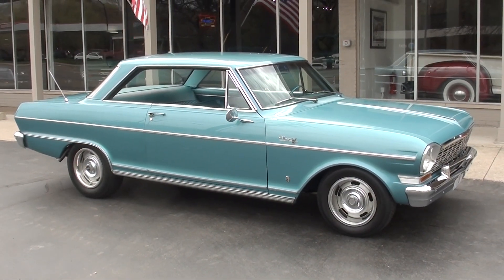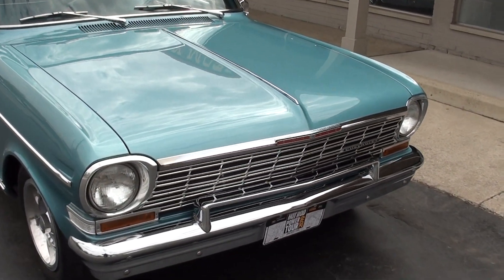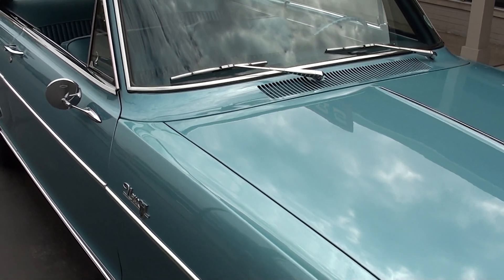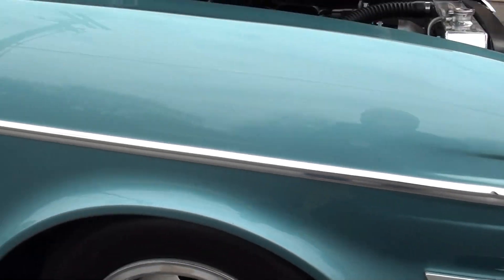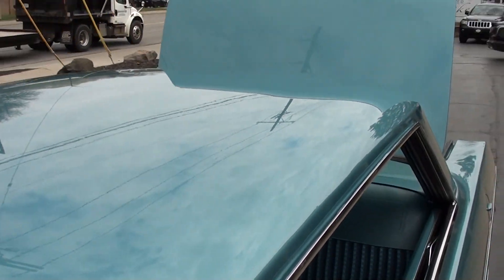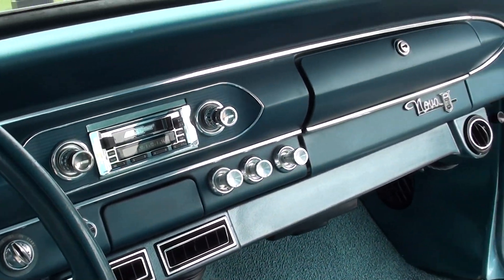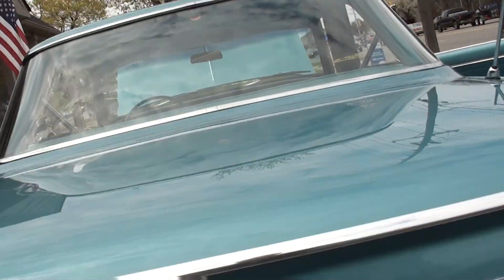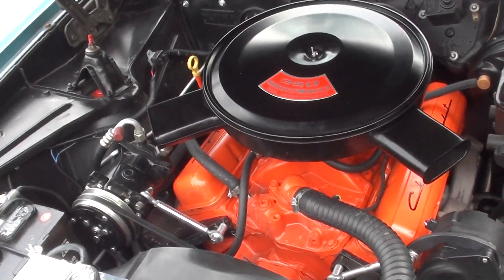1964 Chevrolet Nova $42,900.00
Recent Restoration, clean original Georgia car bought new in Atlanta, factory (918) Aqua marine metallic, factory (745) Aqua interior, ZZ4 350 ci GM Performance crate engine, Muncie 4 speed manual transmission, Edelbrock 650 cfm 4bbl, GM aluminum intake, GM angle plug aluminum heads, ram’s horn exhaust manifolds, dual snorkel air cleaner, Chevrolet valve covers, Unisteer power rack & pinion steering, power front disc brakes, Vintage air conditioning, aluminum radiator with shroud, factory bench seat, tilt column, factory tach dash, Audiosounds am-fm radio, factory shifter, Raptor dual exhaust, 10 bolt 3.23 limited slip rear end, 205/70R15 rear tires, 185/70R14 fronts, 14 & 15” GM Rally wheels with flat caps, factory jack & spare, Original Owner’s manual & Protect-O-Plate, Original Sale Receipts, One Clean Bowtie!